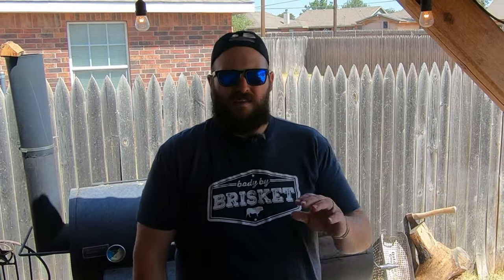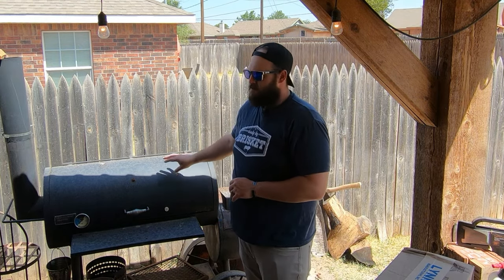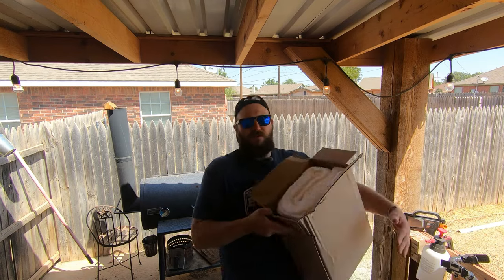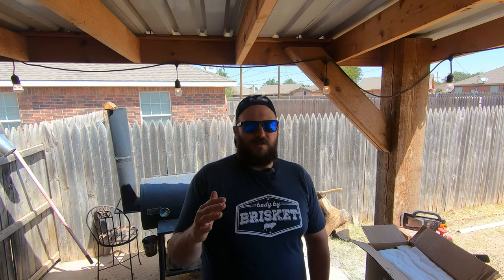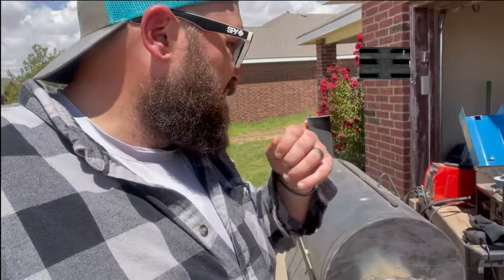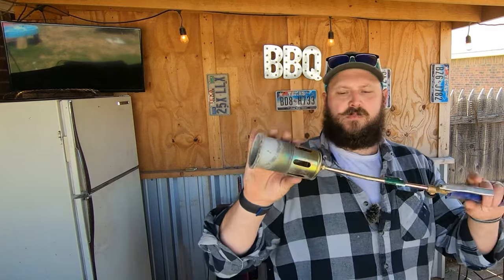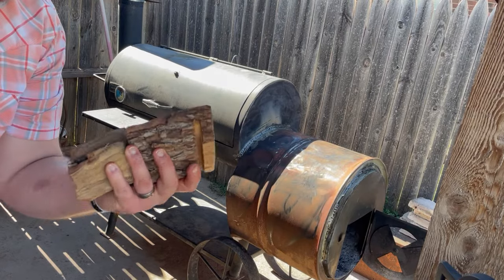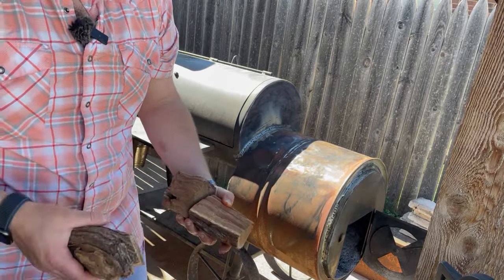This is the INSULATED FIRE BOX that will change the way you cook!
Old Country Pecos, with an Insulated Firebox?!

That’s right- we are almost through building our Ultimate Sub $1,000 smoker!

For a great breakdown of how insulation works in a firebox, check out @RaleighSmoke video here-

Insulation sheets-

Check out our articles and in-depth videos on techniques and tips on our NewBreak